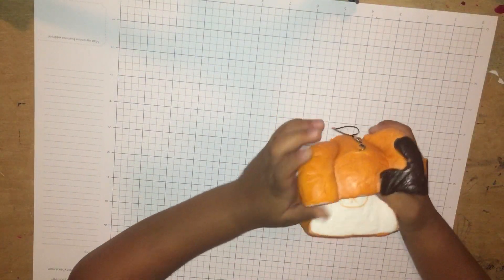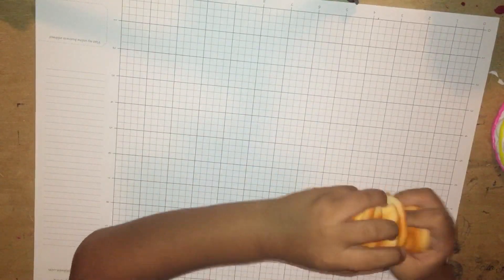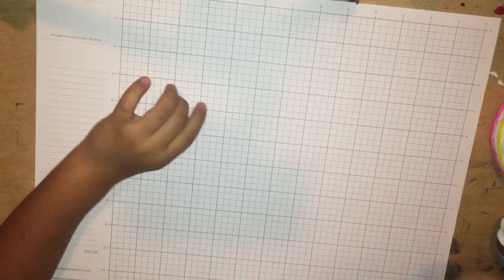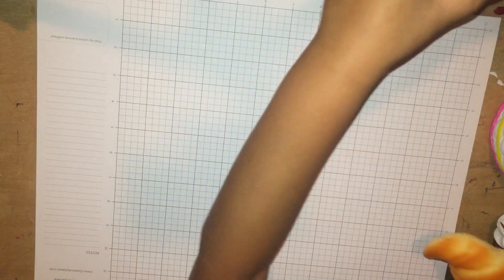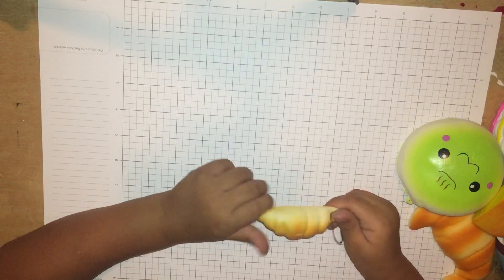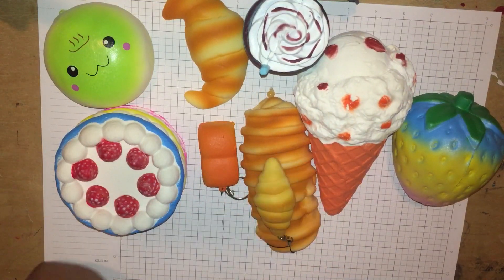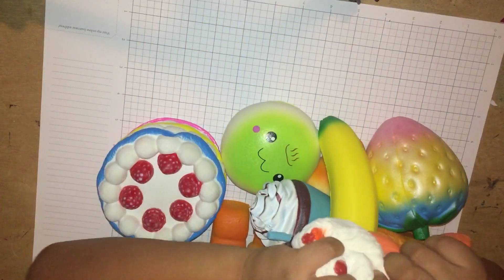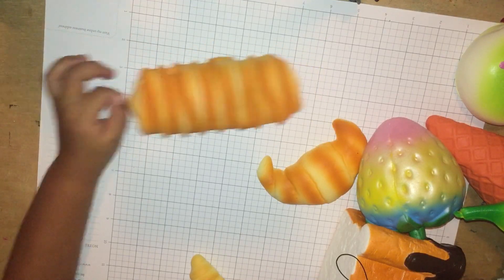Special Video- Xyler’s Squishy Video